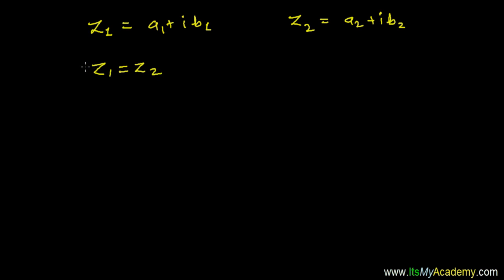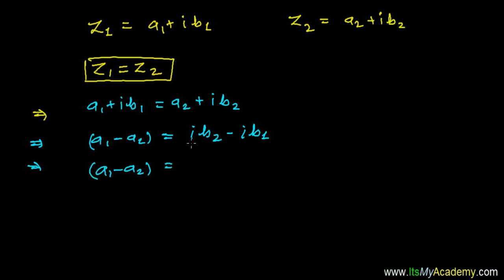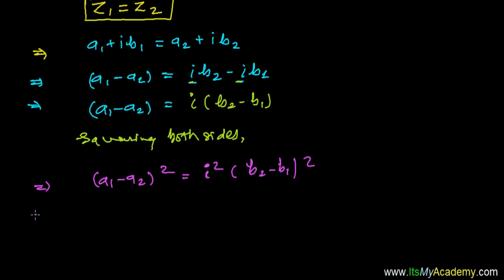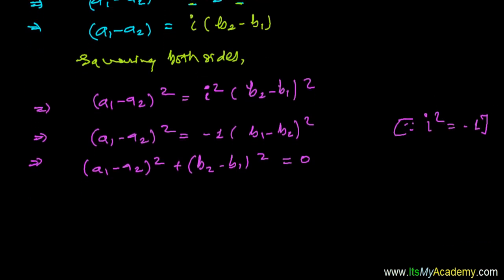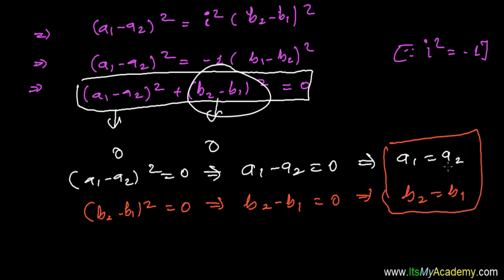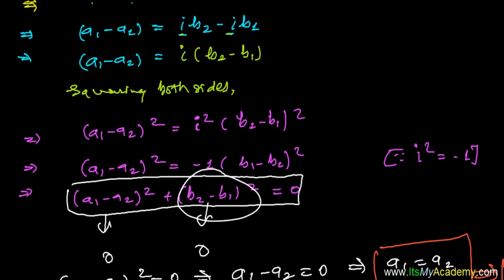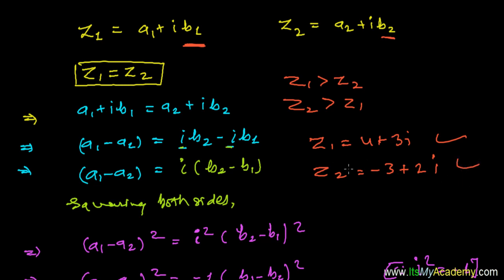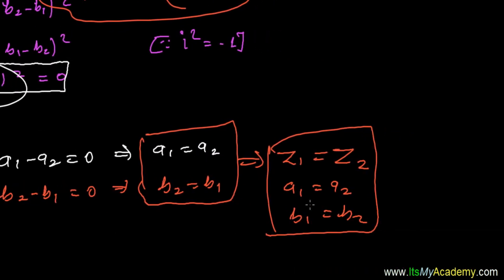Equality of Two Complex Number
Equality of Two Complex Number - Two complex are equal when there corresponding real numbers are equal. If real numbers of imaginary part is equal and real number of real part is equal then easily two or more than two complex number are equal.